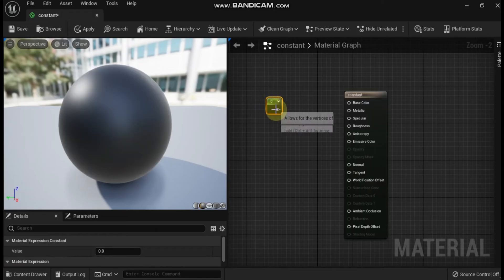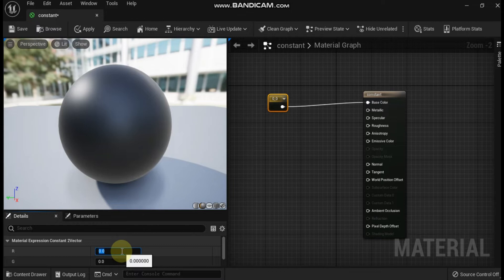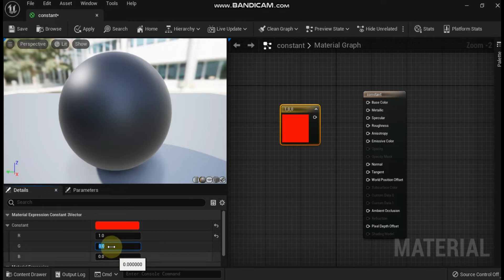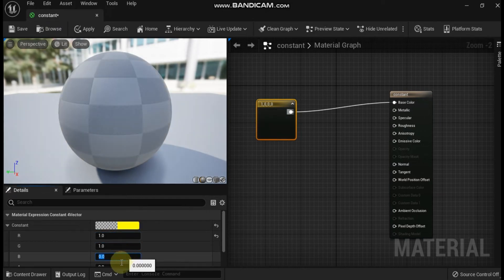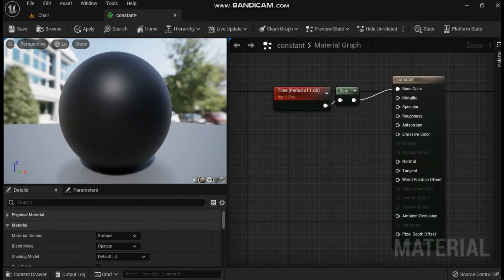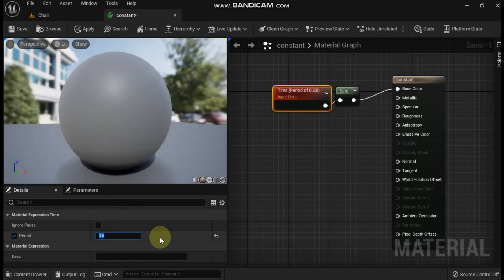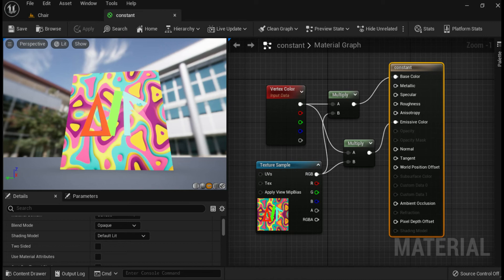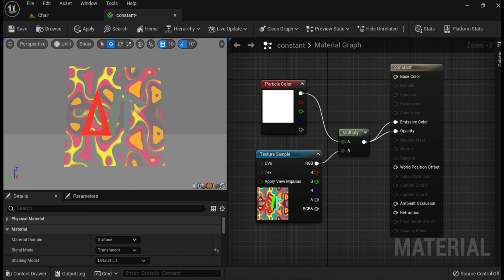UE5 : Materials for beginners in Unreal Engine5- 9 Constant Material Expressions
This is the  video in a series of Unreal Engine 5 explaining the main Constant Material Expressions.